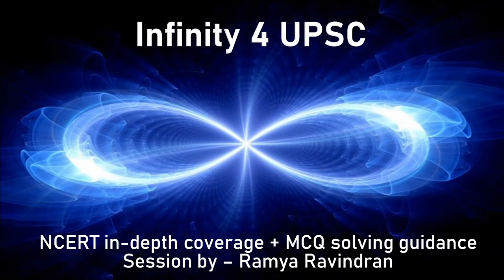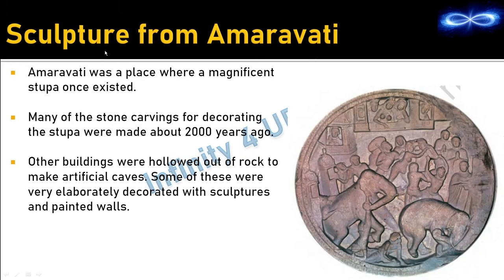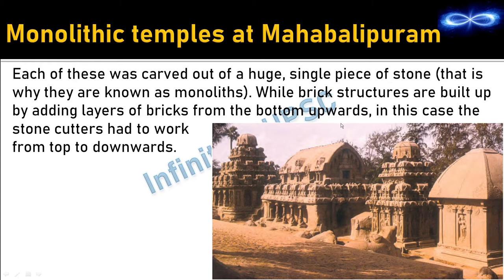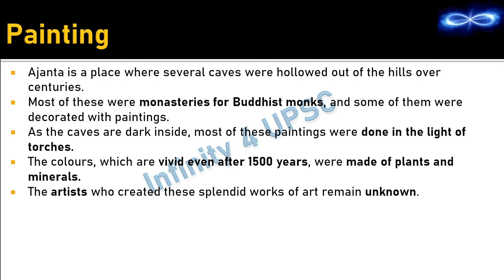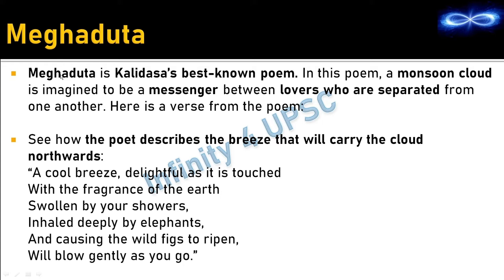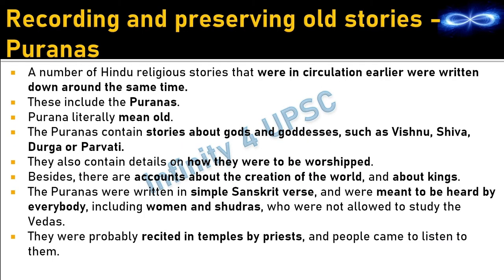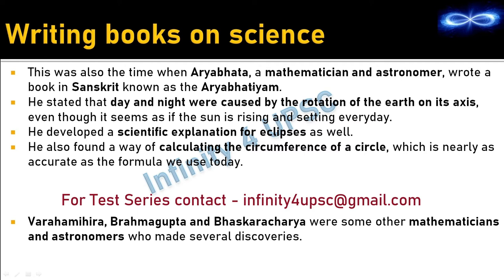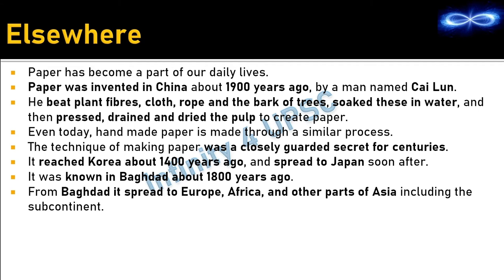NCERT - History - Class 6 - Ch.11 - Buildings, Paintings and Books of Post Mauryan period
This series deals with NCERT chapters which are required for a UPSC student/aspirant to understand the basics of History. This series will prepare students to memorise the vast and enormous details of History, by repetitive discussion of important facts and dates. This series will also help students to critically analyse the events in History.

This video deals with the 11th chapter of Class 6 History NCERT -  Buildings, Paintings and Books of Post Mauryan period